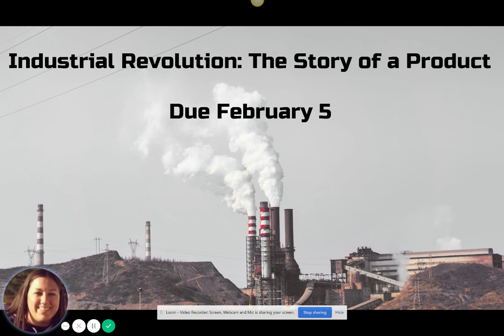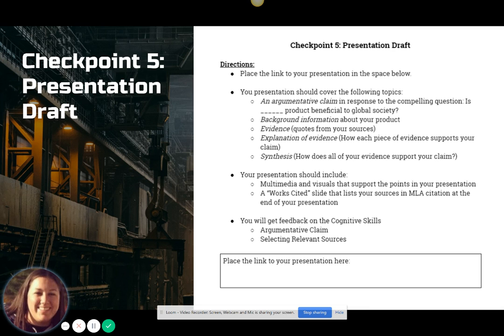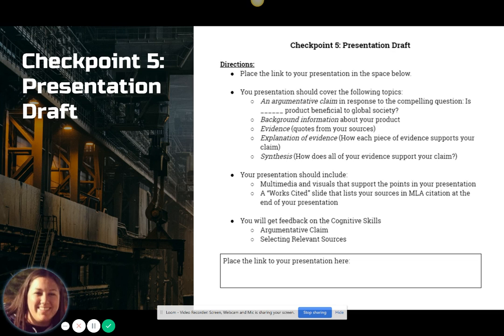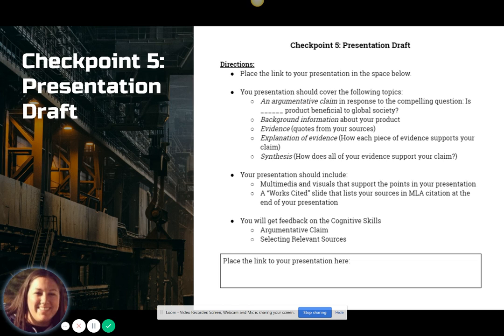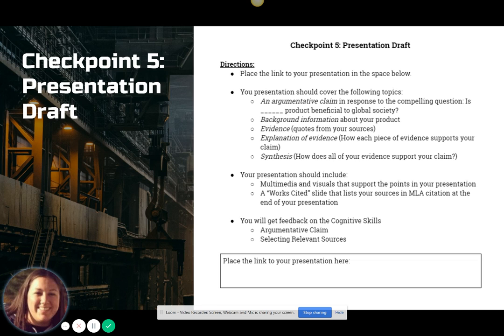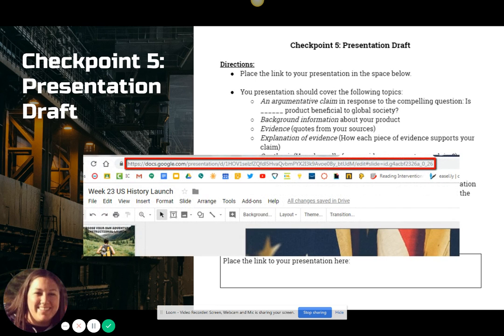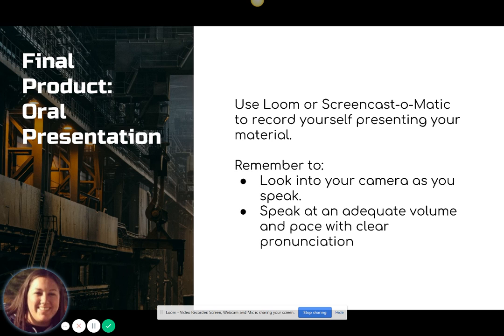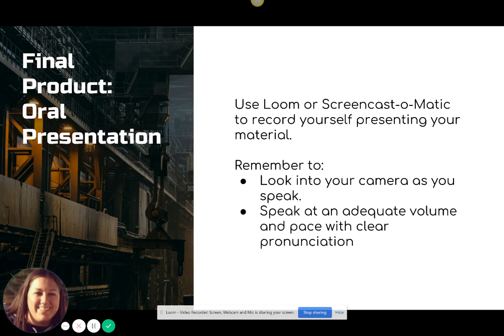Industrial Revolution: Checkpoint 5